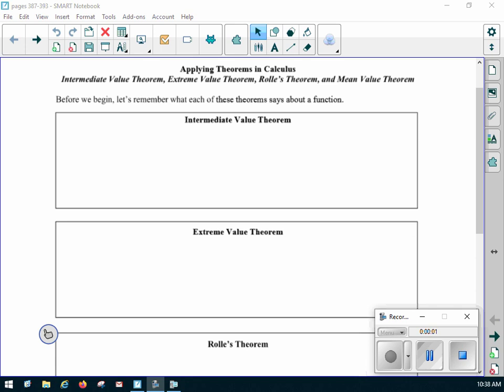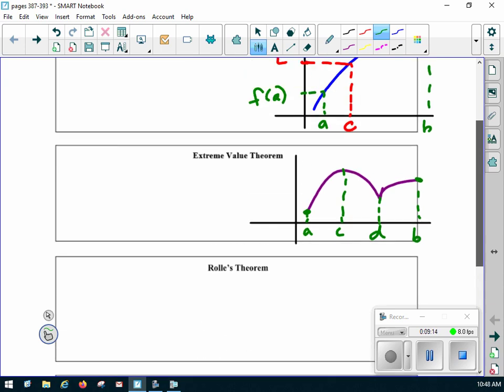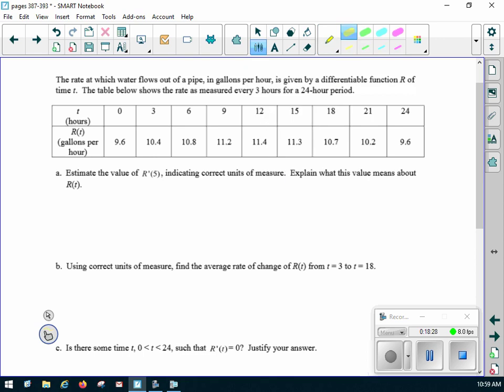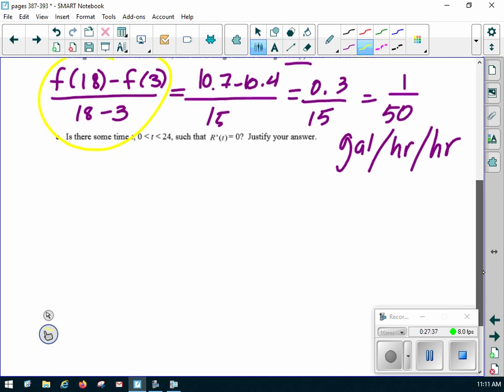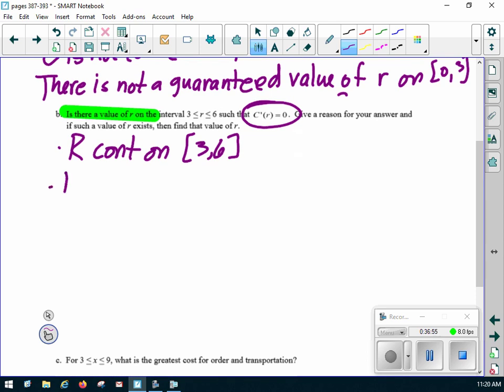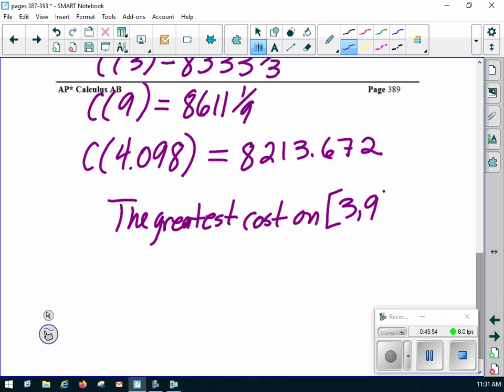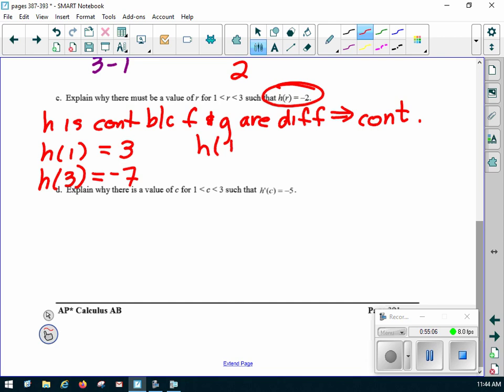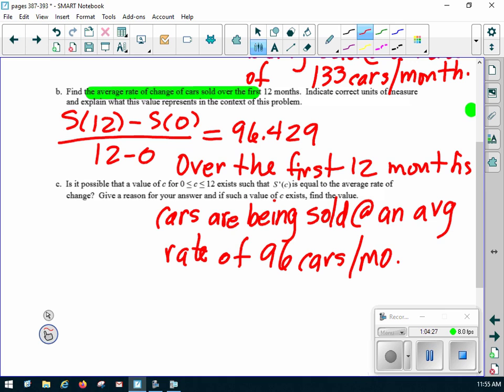January 14 2020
Day 43 Apply Theorems